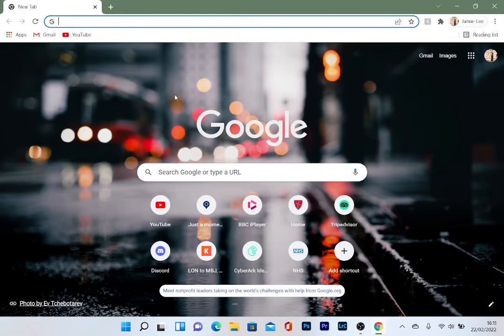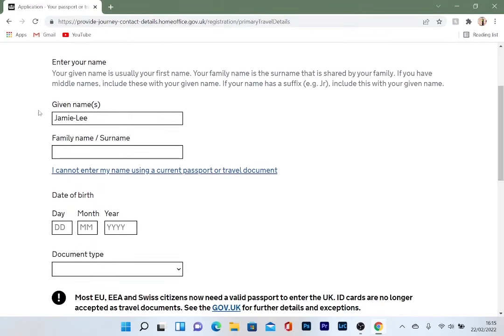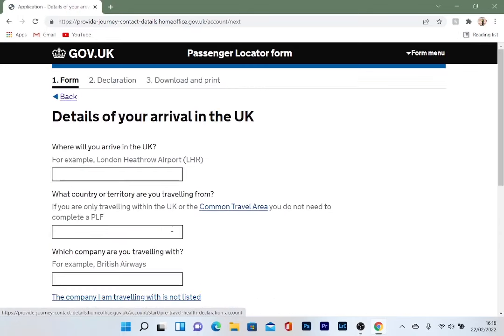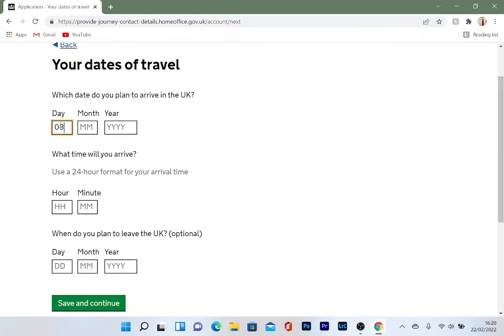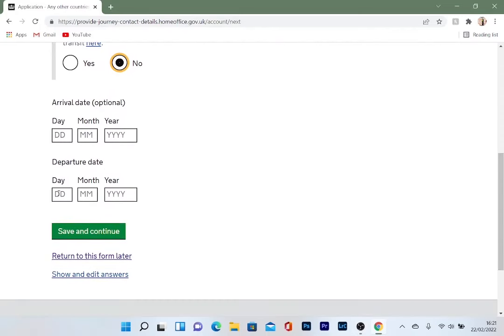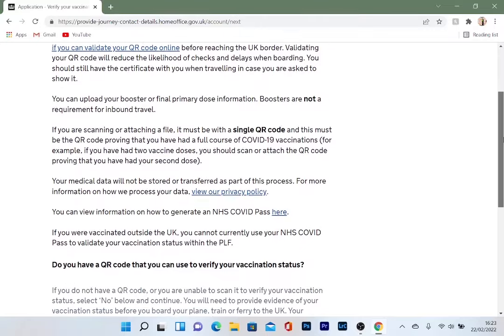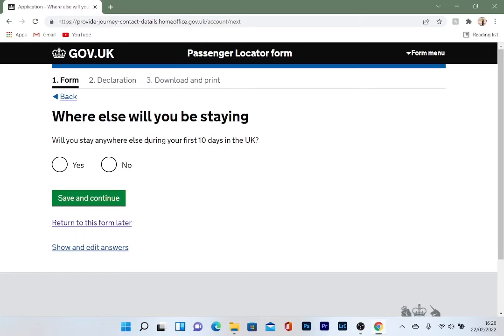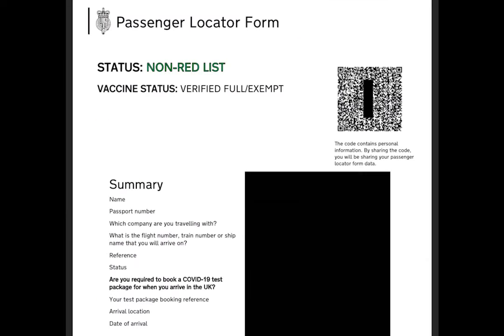How to Fill Out the Passenger Locator Form if you are Fully Vaccinated I 2022 I UK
ATTENTION - If you are traveling after the 18th of March the travel rules have been updated. Watch my latest video to find out what you need to travel to the UK now

UPDATE: At 4am on Friday the 18th March, all current covid restrictions will be scrapped, meaning you can enter the UK without testing and without completing the passenger locator form!

UPDATE: From 9am Monday 28 February, you can fill in the UK passenger locator form up to 3 days before you arrive in England.

THIS VIDEO IS ONLY IF YOU ARE FULLY VACCINATED. If you are not fully vaccinated you can still enter England but must follow these steps

As a fully vaccinated passenger arriving into the UK you are only required to complete the passenger locator form. No tests are required.

(Also, if you would like to give some extra thanks, you can click the button under the video that says Thanks with a $ in a heart and make a donation. I do this in my spare time so anything is greatly appreciated. Thanks)

If you are not fully vaccinated watch this video to find out what you have to do to enter England